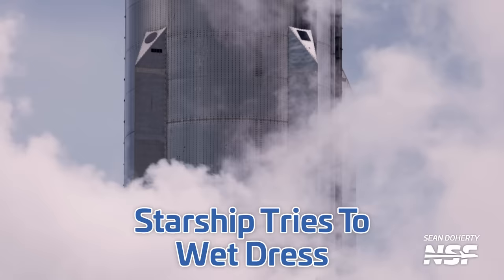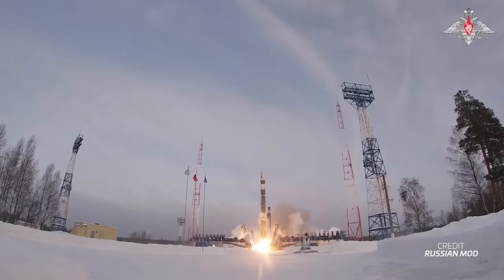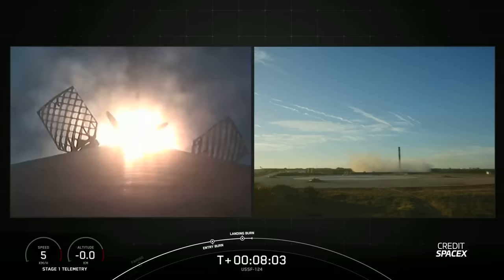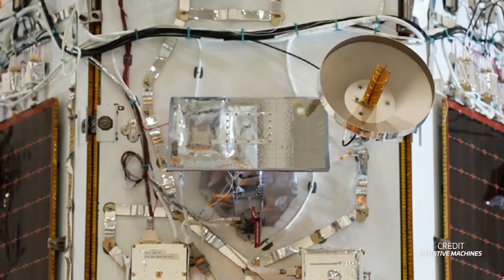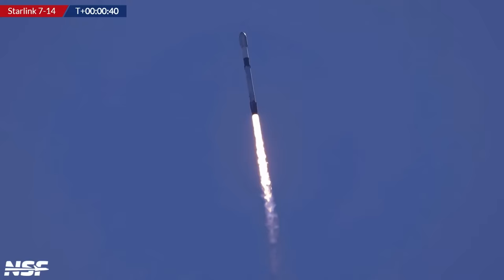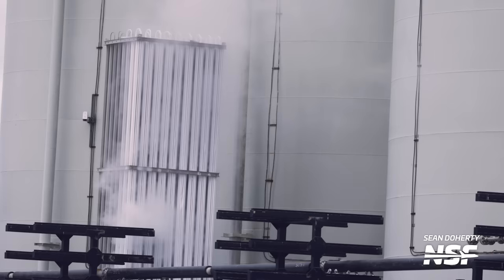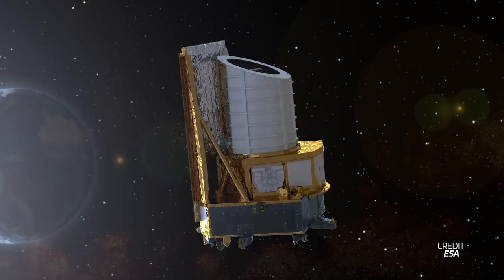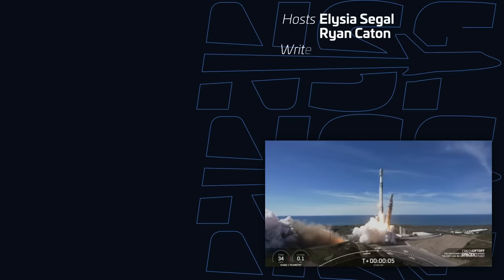Starship Flight 3 Testing Has Begun! | This Week In Spaceflight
Join Elysia Segal for an electrifying update this week in spaceflight, covering the journey of a new lunar lander to the Moon, Starship's pivotal launch rehearsal, and a historic Falcon 9 launch - its 300th flight! From Blue Origin's New Glenn simulator making its way to the launch pad to classified missions and breakthrough satellite deployments, this episode packs in the latest advancements and milestones in space exploration.

🤵 Hosted by Elysia Segal (@elysiasegal). Additional Coverage by Ryan Caton.
🎥 Footage from: Jack Beyer, Julia Bergeron, Sean Doherty, Max Evans, Nathan Barker, Starbase Live, Space Coast Live, NASA, Blue Origin, Russian Ministry of Defence, SpaceX, Roscosmos, Intuitive Machines, NASA Glenn, Columbia Sportswear, Canadensys Aerospace, Embry-Riddle University, ULA, Chinese Academy of Sciences, ESA, JAXA, ISRO, Rocket Lab.

00:00 Intro
00:28 New Glenn simulator rolled out to the pad
02:13 Soyuz 2.1v launch of Cosmos 2575
02:44 Falcon 9 launch of Starlink Group 7-13
03:12 Falcon 9 launch of USSF-124
05:05 Soyuz 2.1a launch of Progress MS-26
05:50 Intuitive Machines Nova-C lander flies to the Moon
09:17 Falcon 9's 300th launch
11:01 Starship full stack testing and new launchpad!
14:04 NASA's next wide field observatory
15:10 SpaceX to deorbit 100 Starlink satellites
16:09 February 17th: H3 Flight 2
16:27 February 17th: GSLV Mark II launch of INSAT-3DS
16:39 February 18th: Electron launch of On Closer Inspection
16:55 February 20th: Falcon 9 launch of Telkomsat HTS-113BT
17:08 February 21st: Falcon 9 launch of Starlink Group 7-15
17:20 Outro